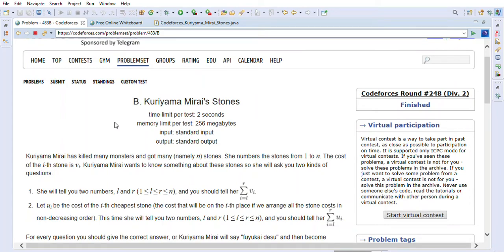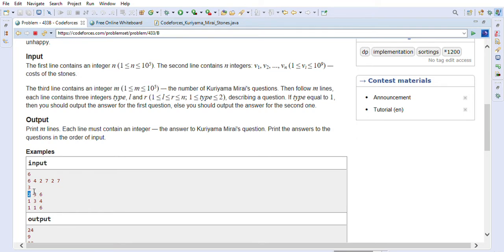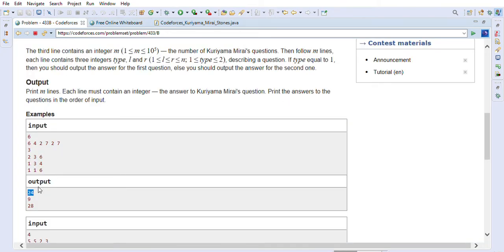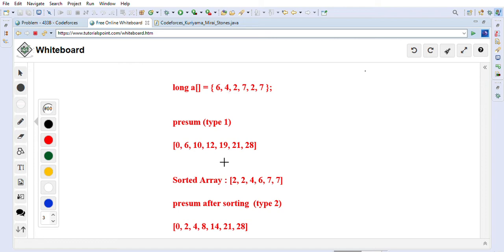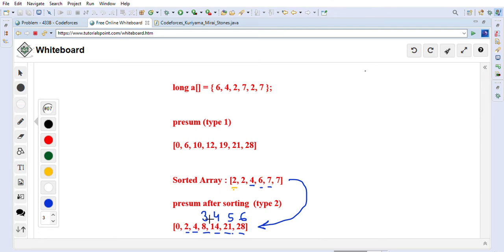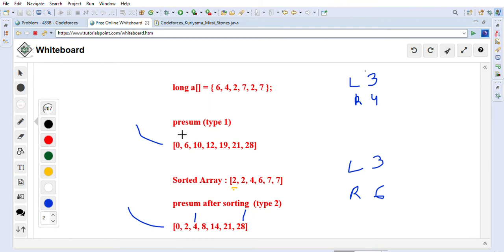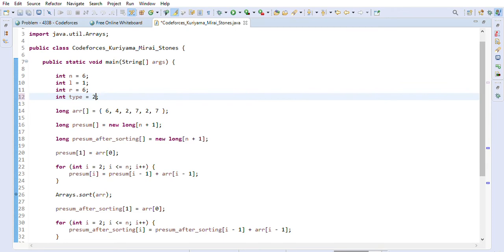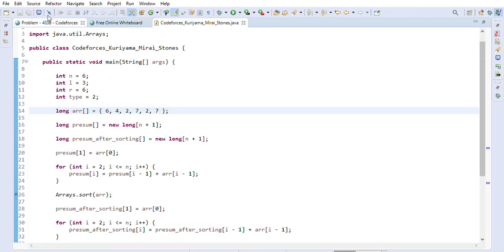Codeforces - Kuriyama Mirai's Stones - Java Solution Using Presum Logic Explained With Example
How to efficiently solve this problem using presum logic is explained with example.

Problem Description:
Kuriyama Mirai has killed many monsters and got many (namely n) stones. She numbers the stones from 1 to n. The cost of the i-th stone is vi. Kuriyama Mirai wants to know something about these stones so she will ask you two kinds of questions:

She will tell you two numbers, l and r (1 ≤ l ≤ r ≤ n), and you should tell her .
Let ui be the cost of the i-th cheapest stone (the cost that will be on the i-th place if we arrange all the stone costs in non-decreasing order). This time she will tell you two numbers, l and r (1 ≤ l ≤ r ≤ n), and you should tell her .
For every question you should give the correct answer, or Kuriyama Mirai will say "fuyukai desu" and then become unhappy.